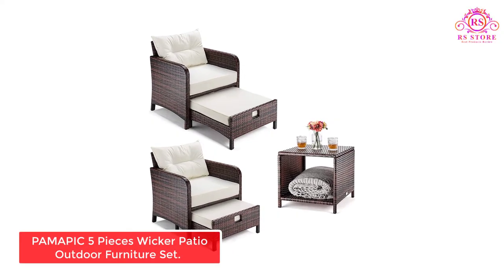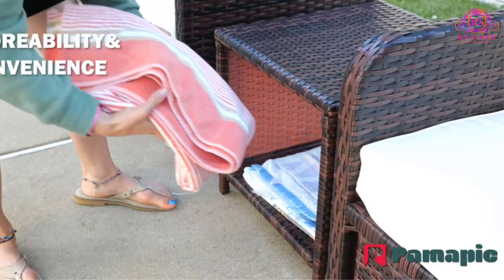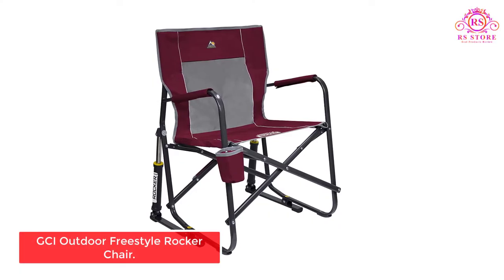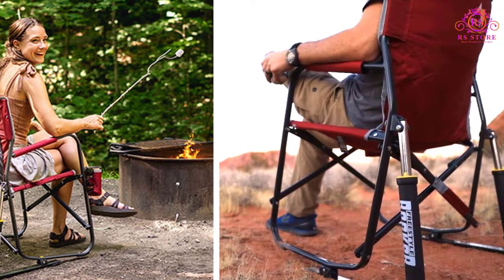Top 5 Best Outdoor Chairs Review and Buying Guide ✅✅✅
📌Product Link📌

📌Product Link📌

📌Product Link📌

📌Product Link📌

📌Product Link📌